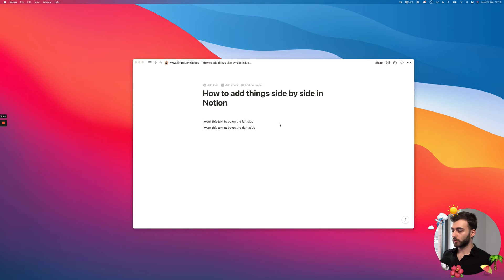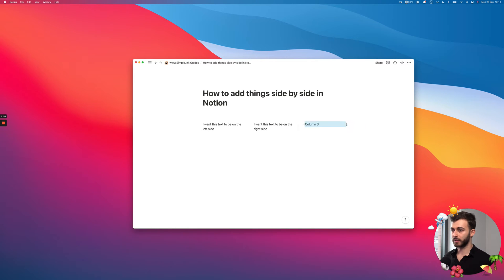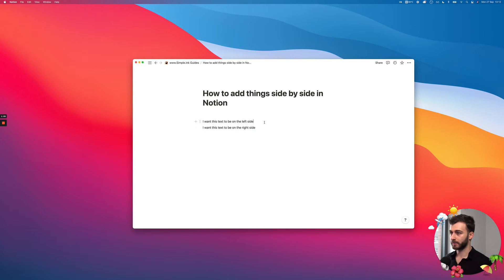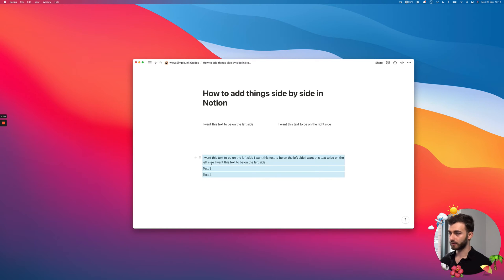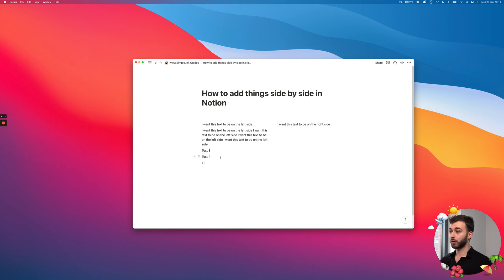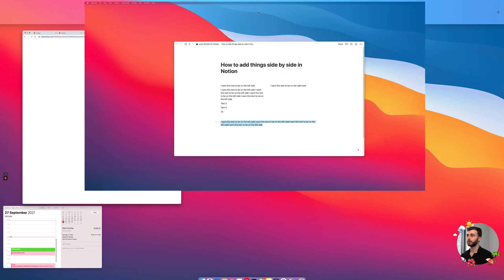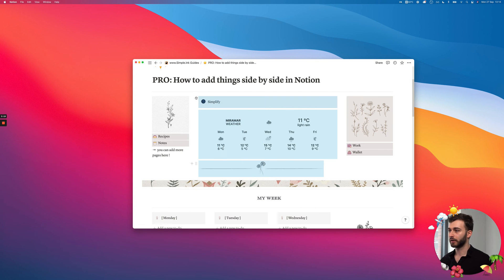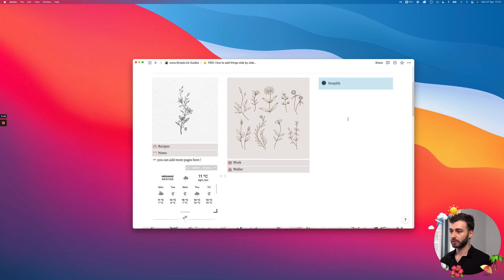How to add things side by side in Notion (BEST way)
This is the fastest, shortest way to put things side by side in Notion

At Simple.ink we're all about productivity and making your life easier. That's why we're teaching you how to use our best-in-class note-taking software, Notion. Today we've covered the basics: how to put things side by side in Notion

Timestamps

00:00 Fastest way to put things side by side in Notion
00:26 How to add columns in Notion
00:59 A caveat on columns in Notion
03:02 The PRO mode of arranging blocks side by side